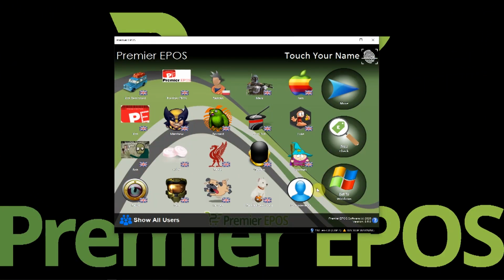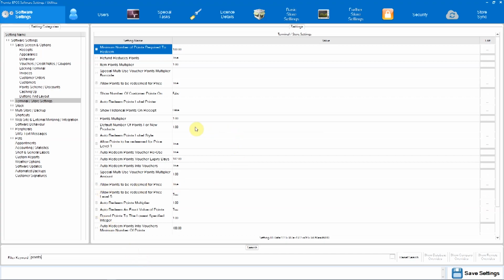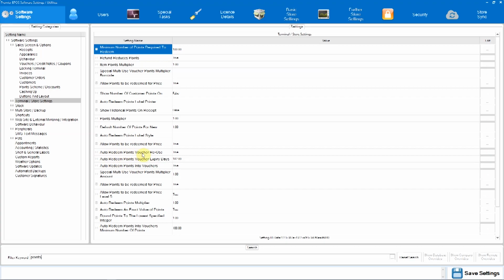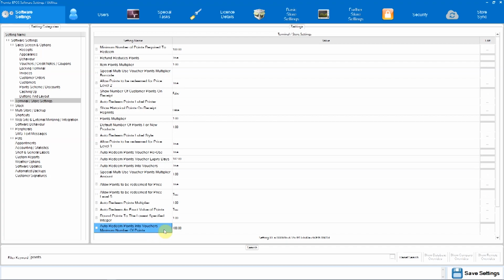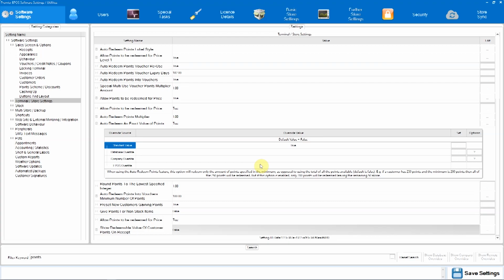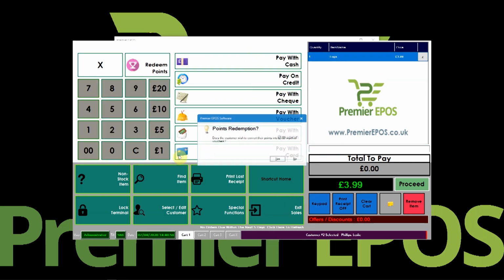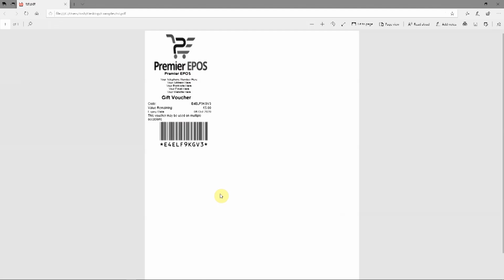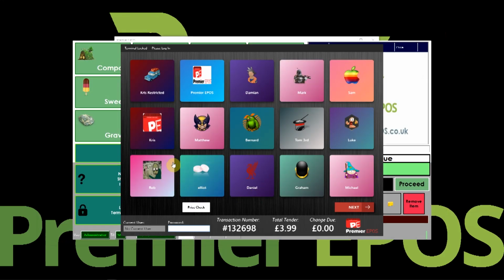How To - Automatically Print Vouchers from Points | Premier EPOS Software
In this video we show off how to automatically print vouchers from points using the premier epos software